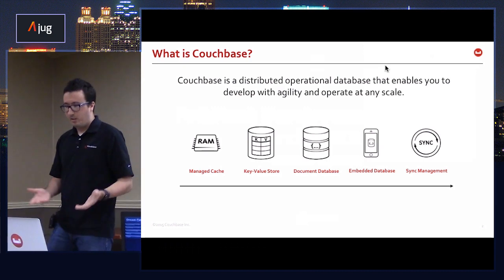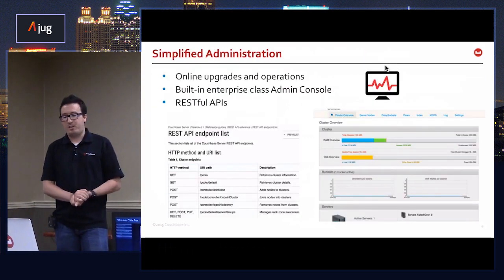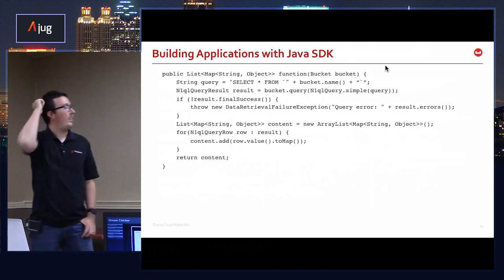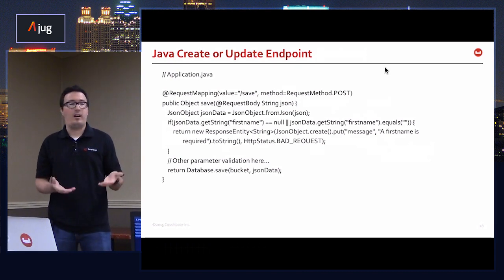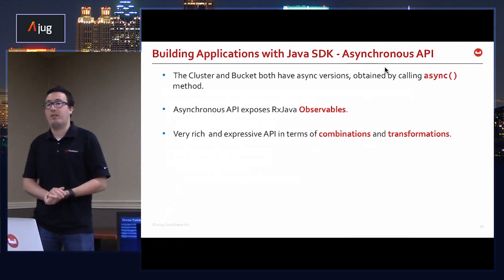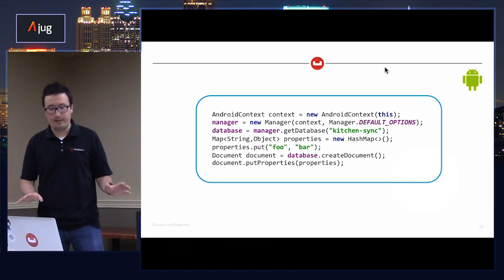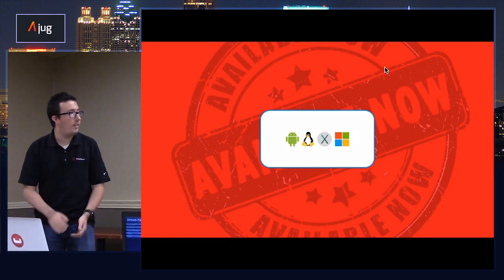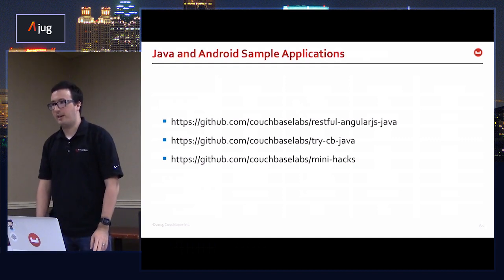AJUG Full Stack Development with Java and NoSQL Nic Raboy 06 21 2016